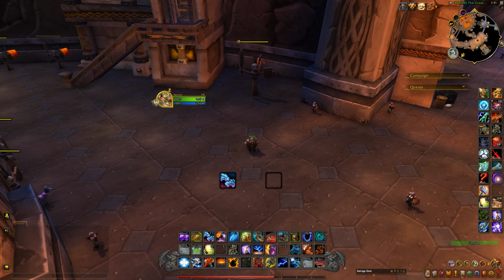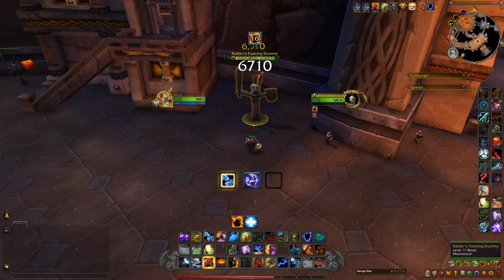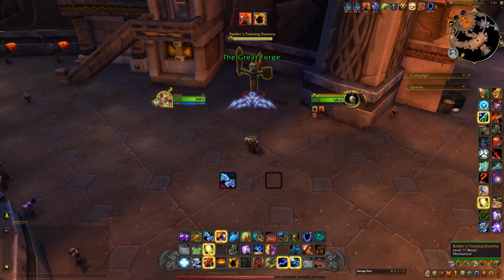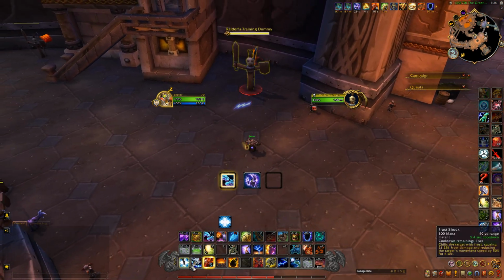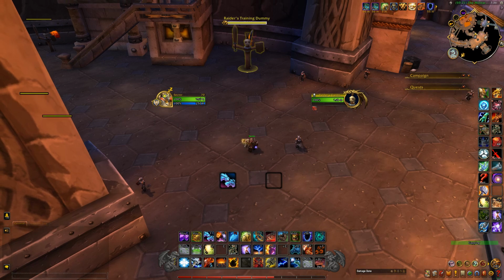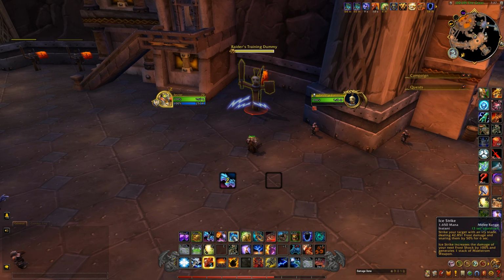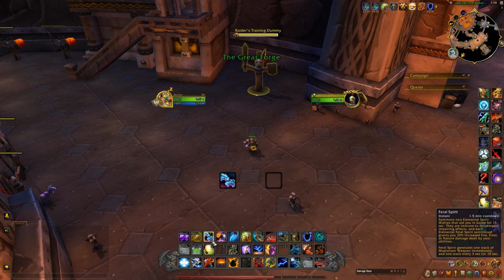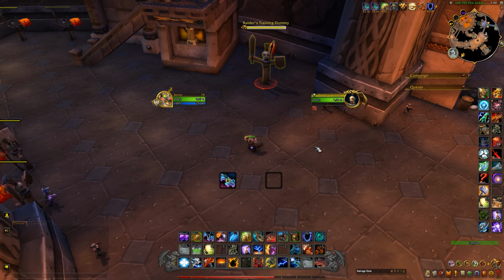Enhancement Shaman PvP ROTATION GUIDE - 10.2.5 Dragonflights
Welcome to a second part of Full pvp guide for enhancement shaman for 10.2.5 patch of Dragonflights. In this part we have full Rotation guide that will teach you all about spell priority and how to deal/survive certain situations as enhancement shaman.

Build Used in this video - BcQA7dFHISiZRvWu4x4NMgmZAIRSKJJgkgkk0QJhAAAAAAAAAAAAAaRIJkEIKiUkkCCEJkEA

Dragonflight 10.2.5

Timestamps:
00:00 - Intro
00:28 - Small explanation about video
01:31 - Weapon buffs/enchants
01:58 - Rotation
12:20 - Defensives
15:34 - Outro